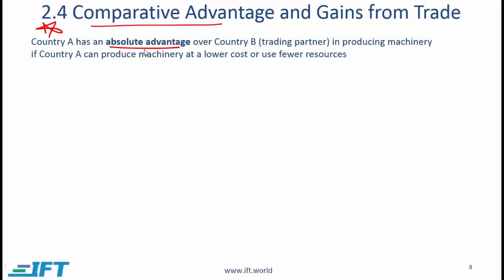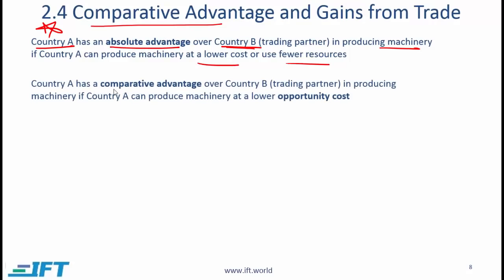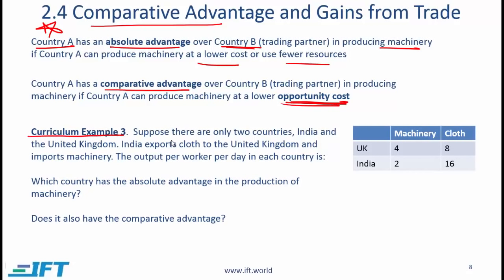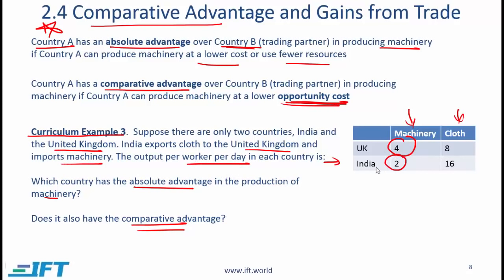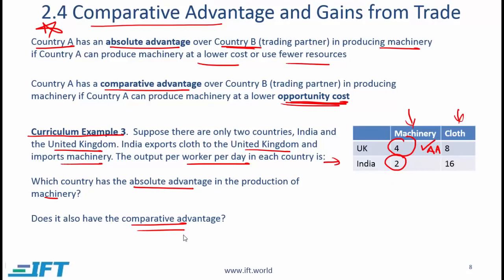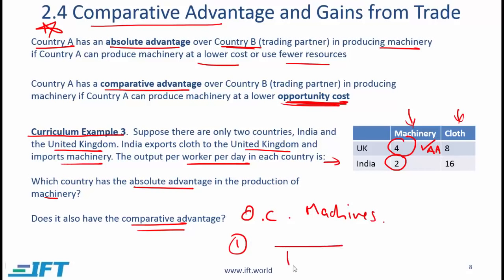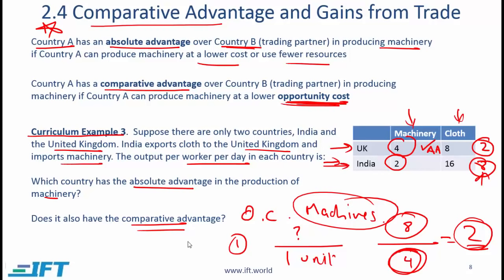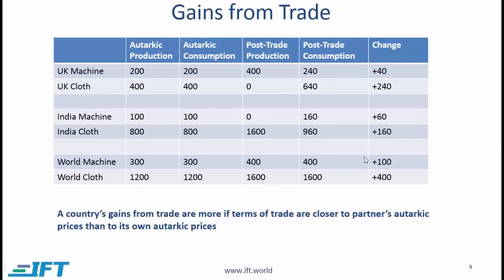Level 1 CFA Economics: International Trade and Capital Flows-Lecture 2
This CFA exam prep video lecture covers:
International trade
- Comparative advantage and gains from trade
- Ricardian and Heckscher-Ohlin models of comparative advantage
Examples